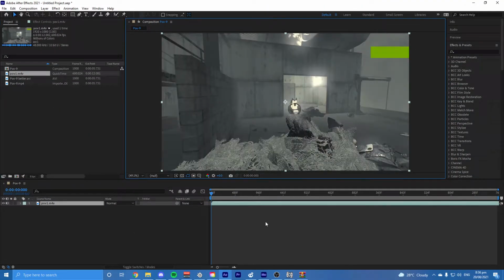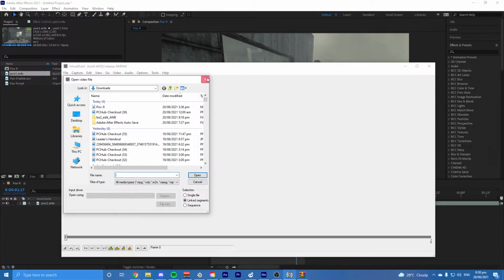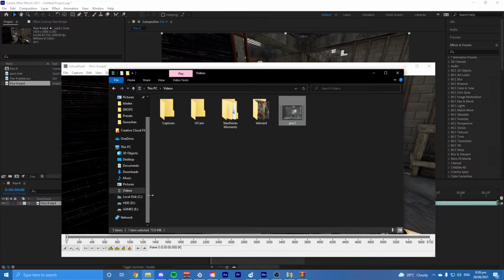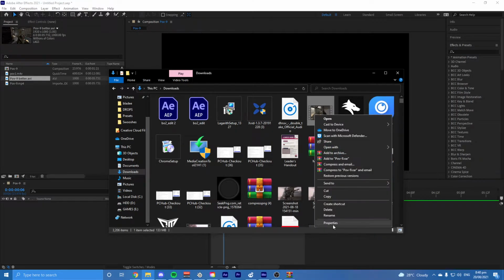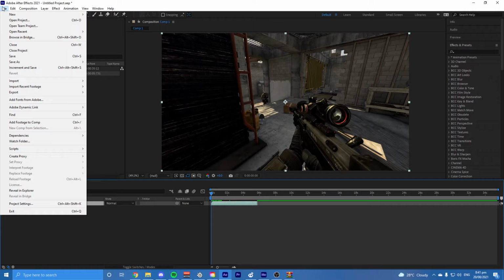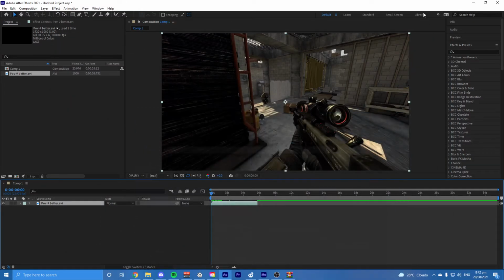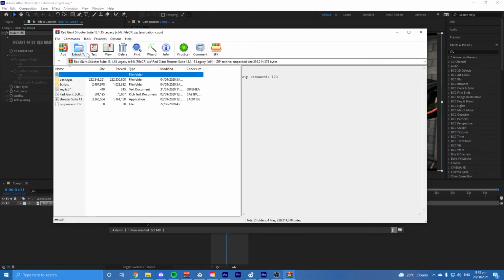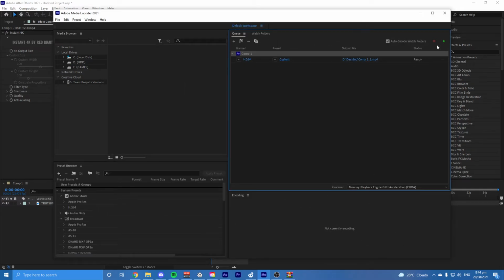make ur edits look crispy clean in 4k